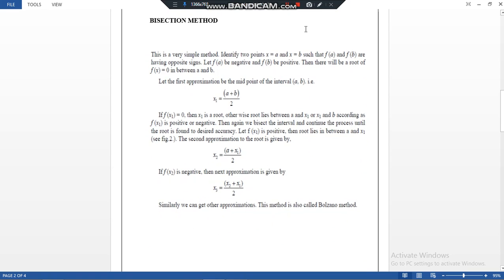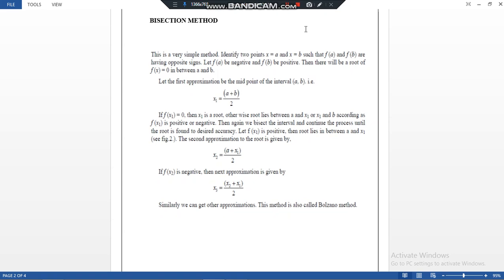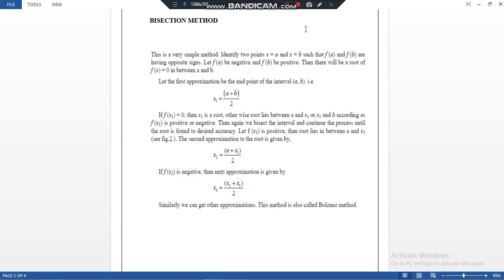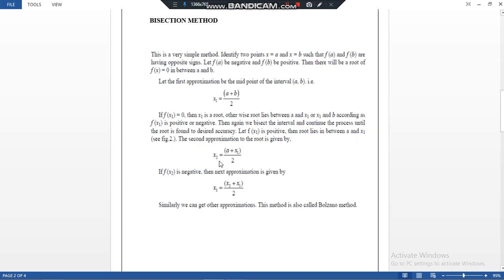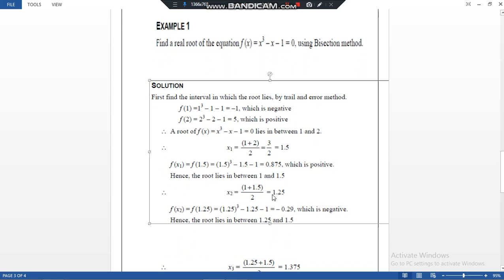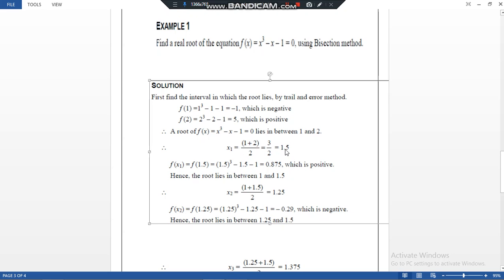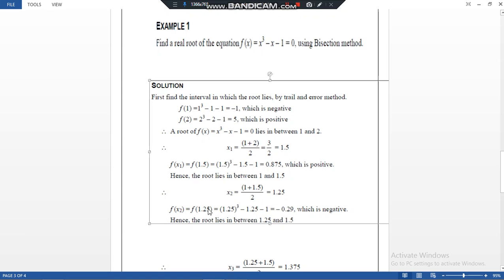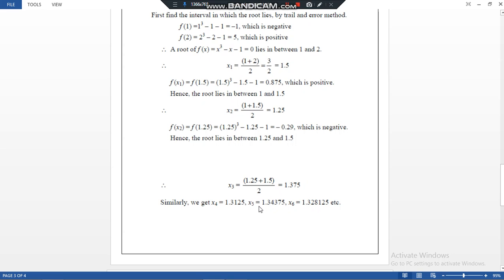Bisection Method, Dr. Sanchita Awasthi